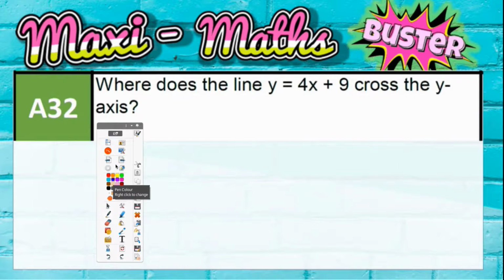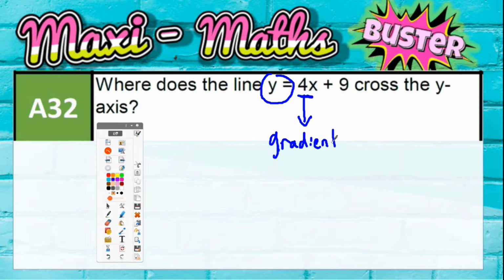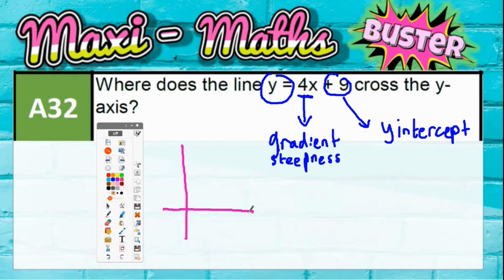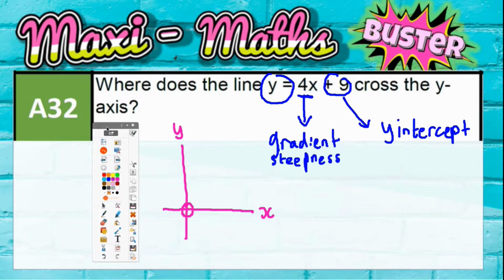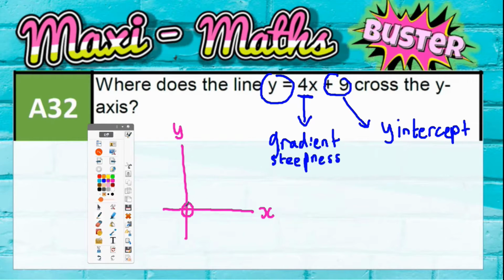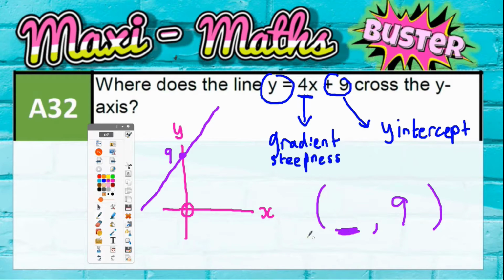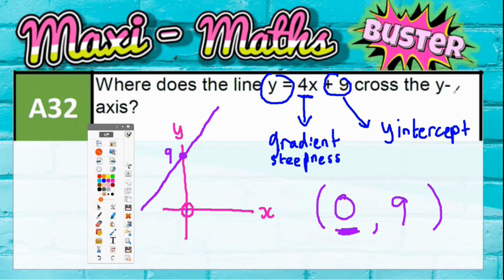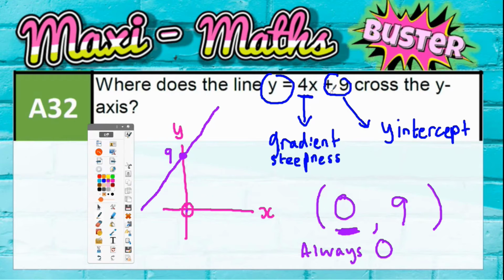8D7QA32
y=mx+c y-intercept